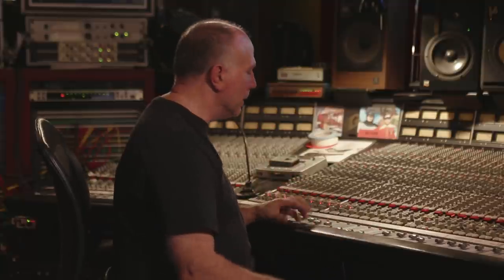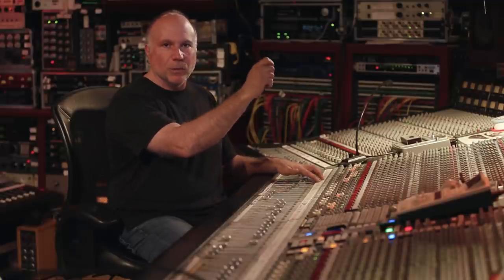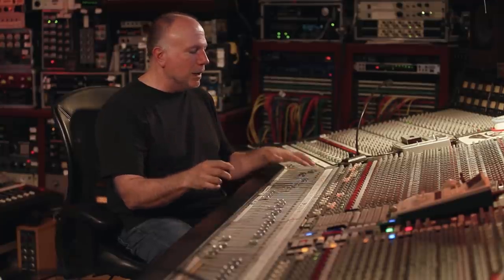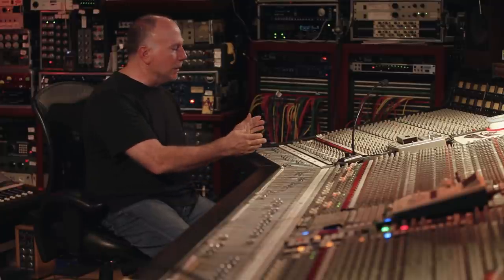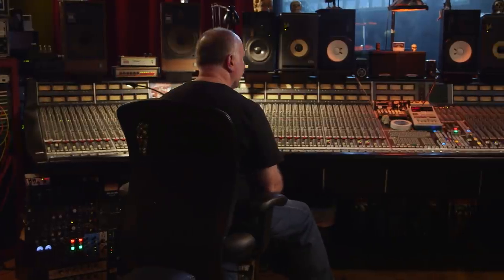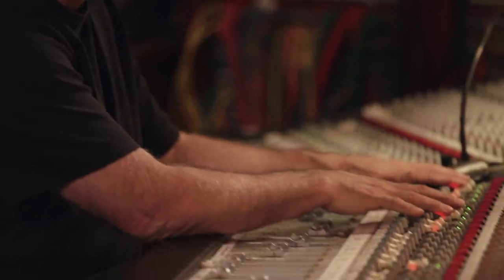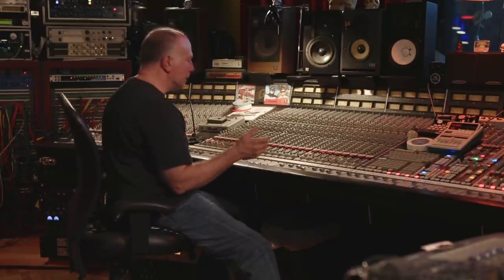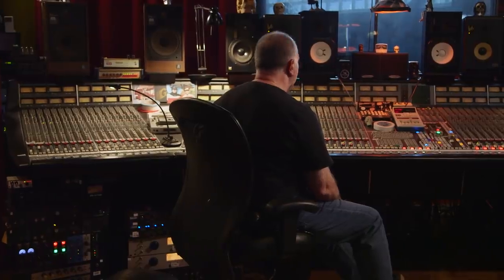How to Approach Mixing Drums | Joe Barresi (QOTSA, Tool, Soundgarden)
Hard rock producer and mixing engineer Joe Barresi explains the importance of phase relation, panning, level and parallel compression, and how to approach mixing drums as a complete instrument.